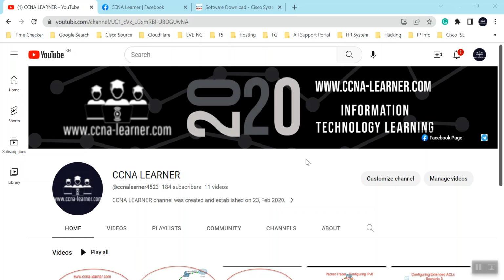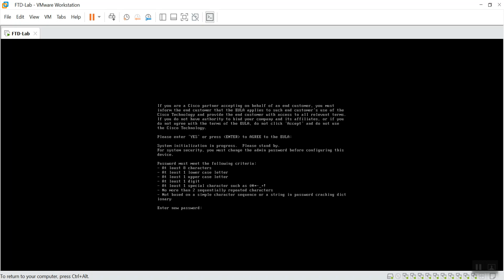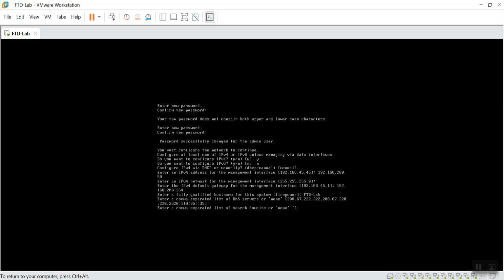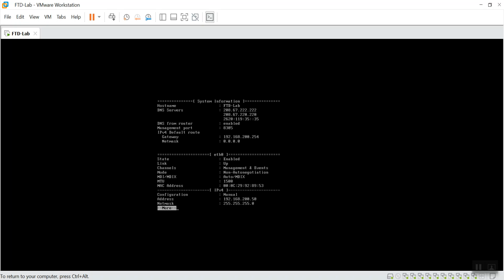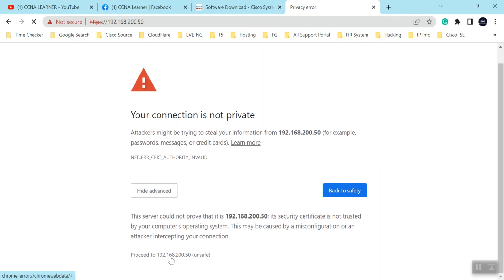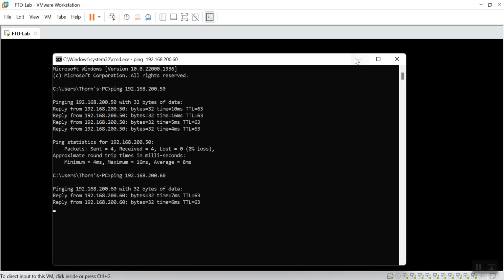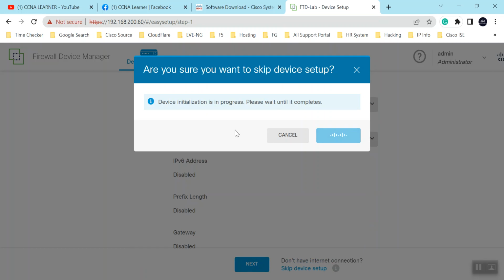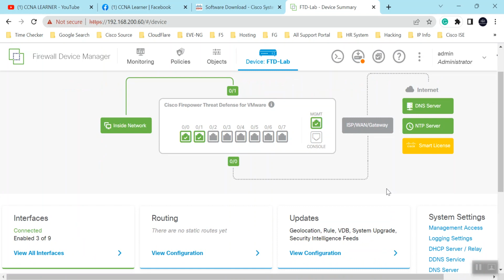Cisco FTD Firewall Basic Setup